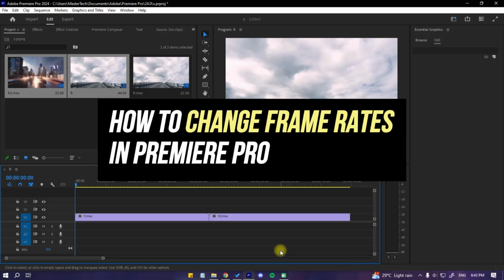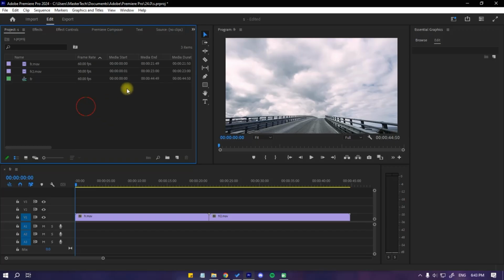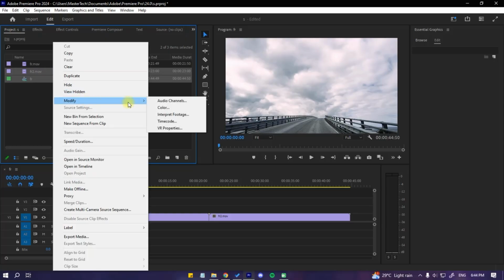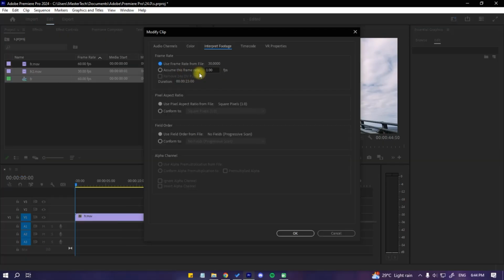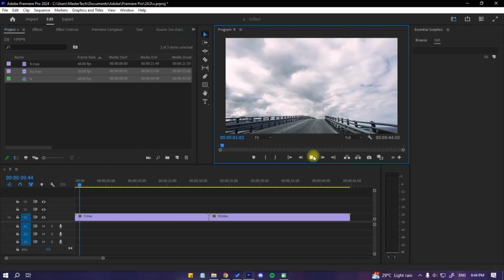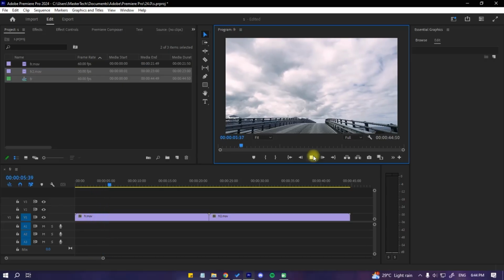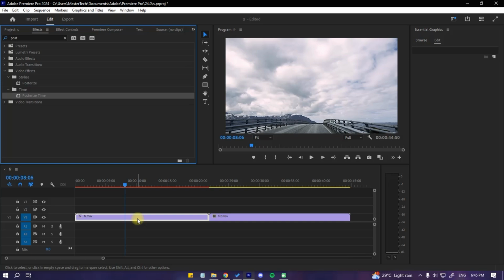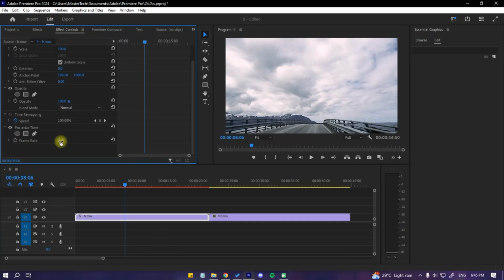How To CHANGE FRAME RATES In Premiere Pro | Premiere Pro Sequence Settings Tutorial | Full Guide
Learn how to change frame rates in Adobe Premiere Pro with this easy step-by-step tutorial. Discover how to adjust sequence settings, interpret footage, and export videos at the correct frame rate for YouTube, Instagram, TikTok, and cinematic projects. Perfect for content creators, filmmakers, and editors who want smooth playback, professional results, and optimized video quality in Premiere Pro.